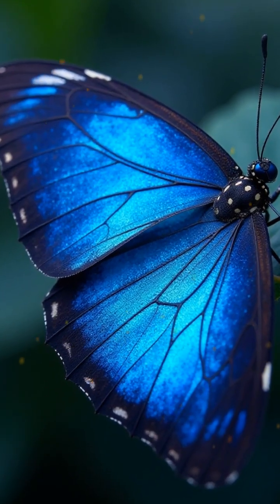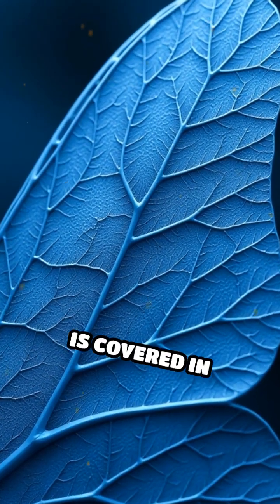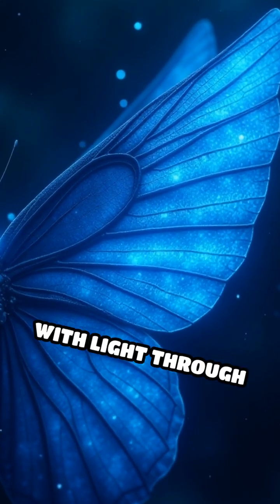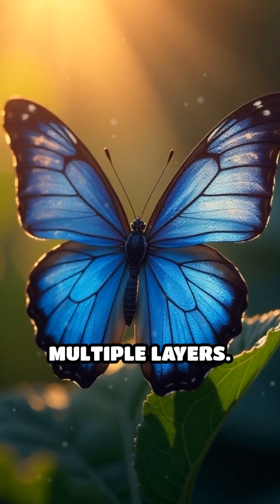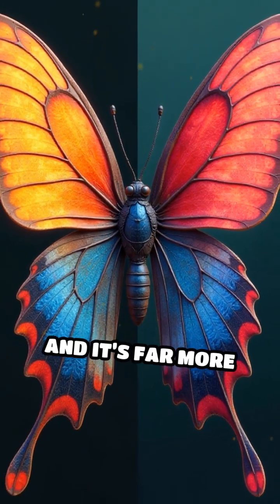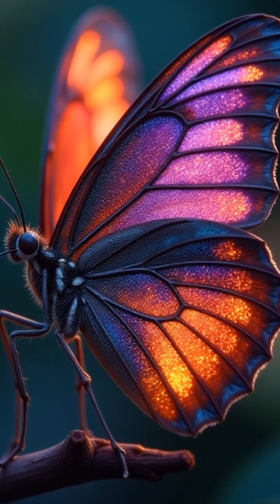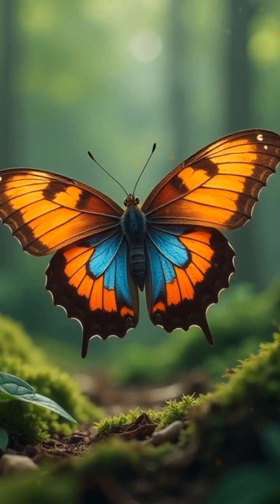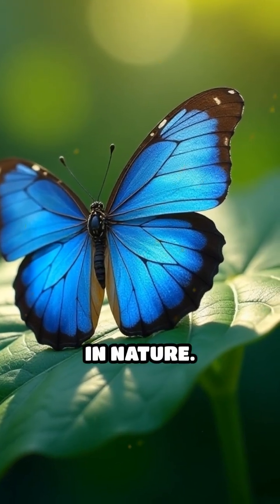The Secret Science of Morpho Butterfly Colors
Discover how Morpho butterflies create dazzling blue hues without pigment! Dive into the physics of their wings.